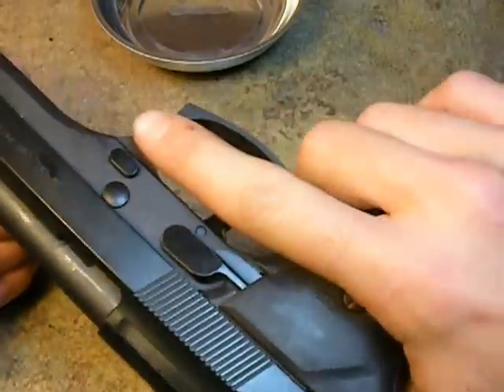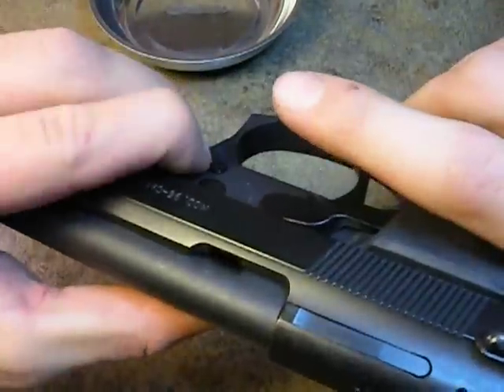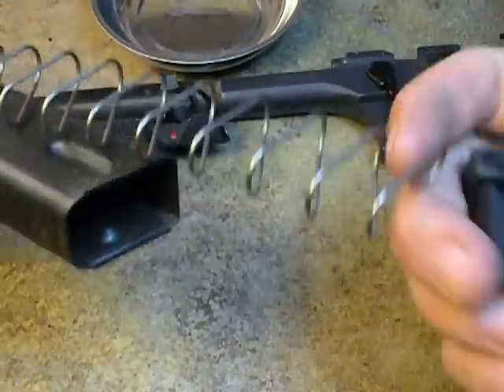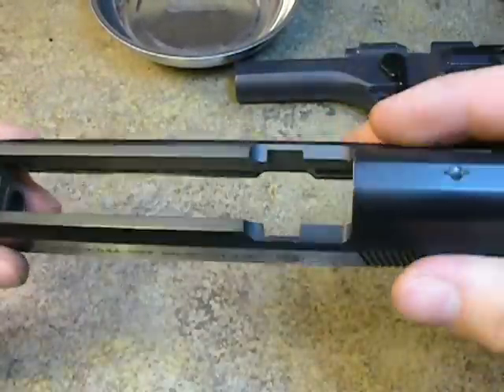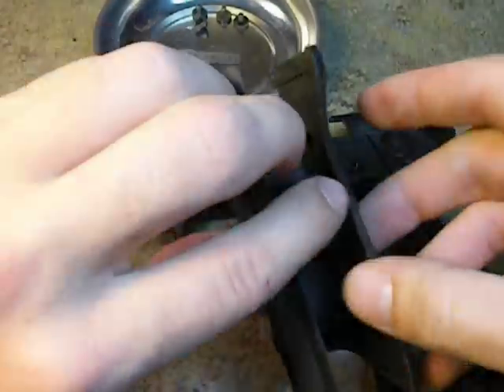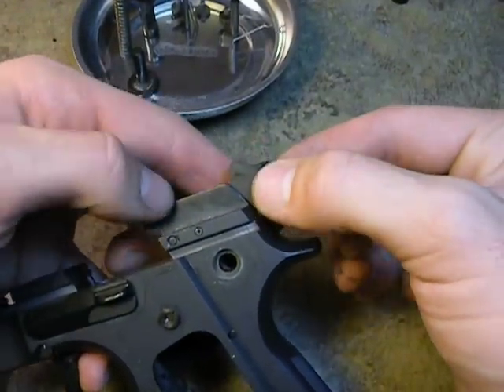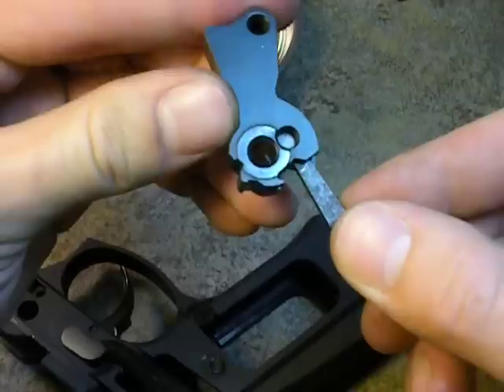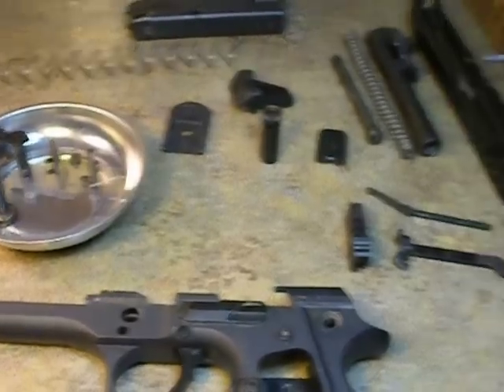Beretta Pistol Disassembly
This is an indepth video on the striping and disassembly of the Beretta Pistol. Do not attempt until you watch this video at least 5 times. Trust me. You will lose a spring or something if you don't. I hope this helps everyone!

(No I did not punch out the extractor) Sorry if this just makes the video terrible for you. Mine is pinned in nicely and I did not want to remove. I recommend a brass punch or a silver punch if you are going to take yours out. Helps keep from scarring your nice pistol.

Weston